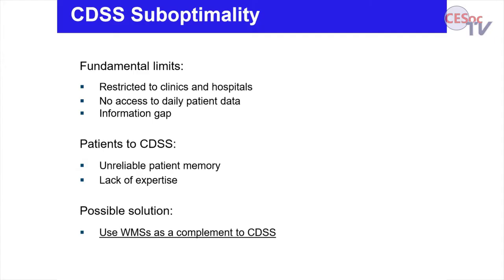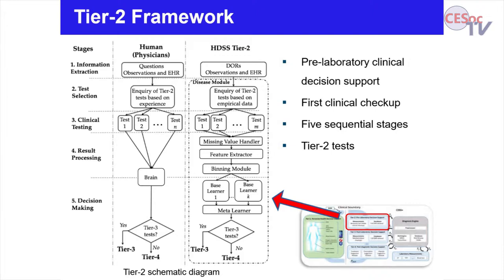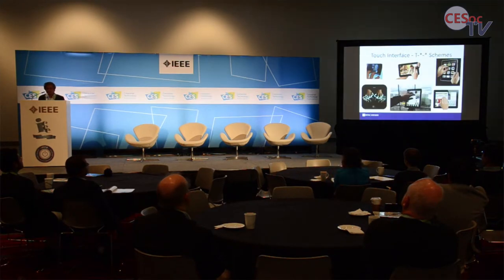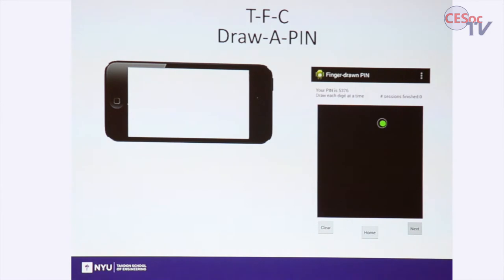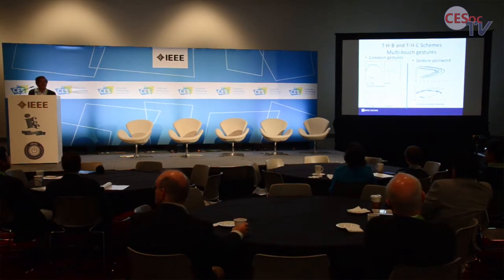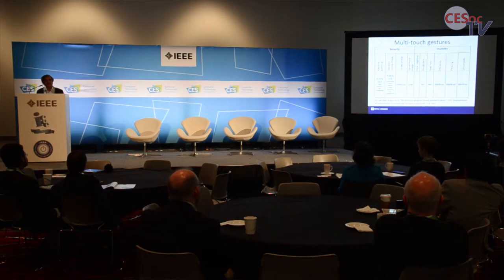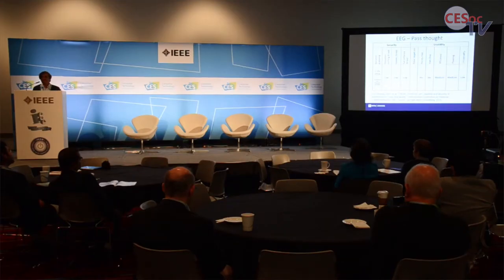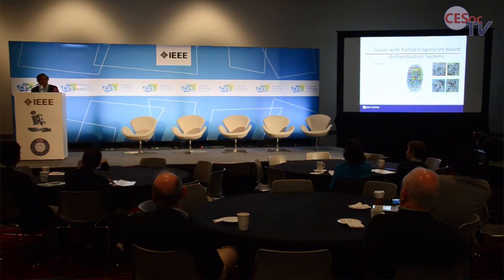Emerging NUI-based Methods for User Authentication, Nasir Memon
Emerging NUI-based Methods for User Authentication
Nasir Memon